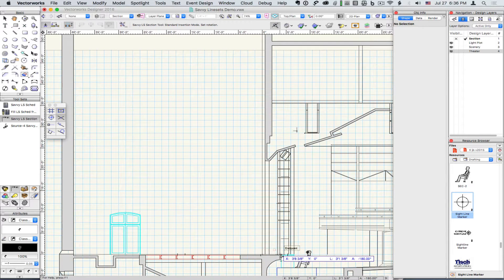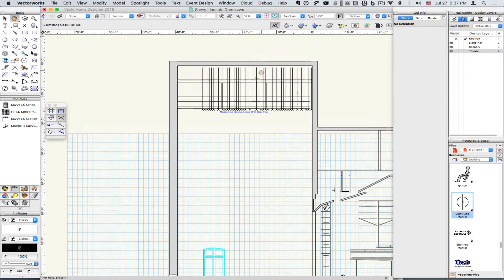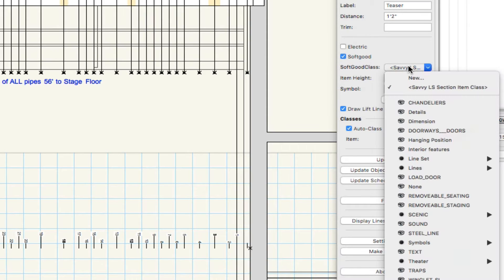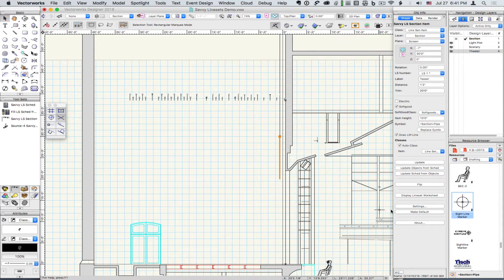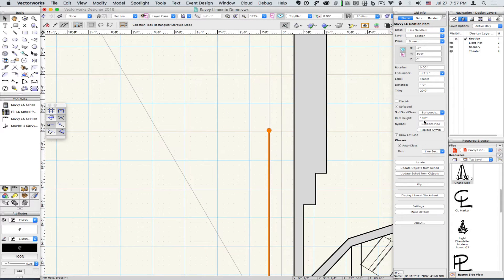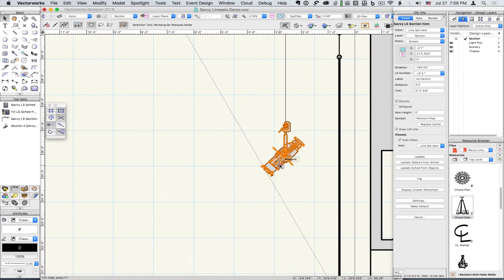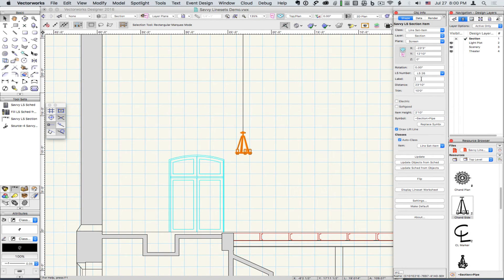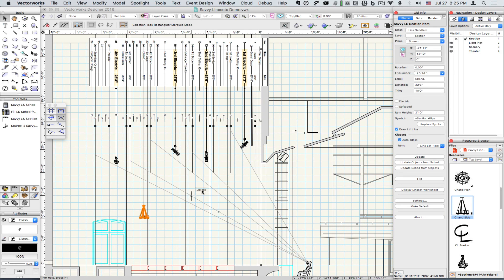Savvy Linesets - 03 - Working with the Section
An overview of the section features of Savvy Linesets for Vectorworks Spotlight.

The Savvy Lineset Section object allows you to work with a flattened 2D section that automatically synchronizes to your Lineset Schedule.